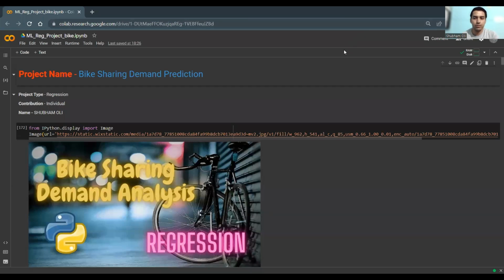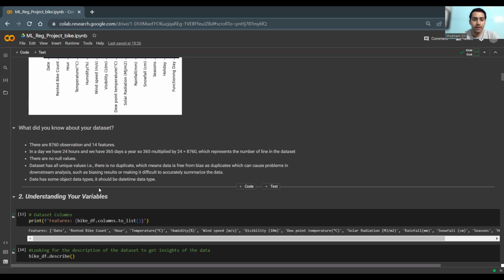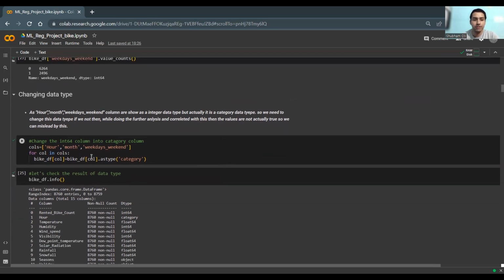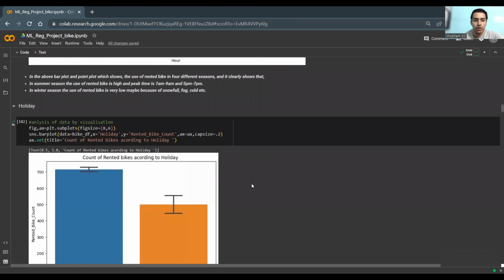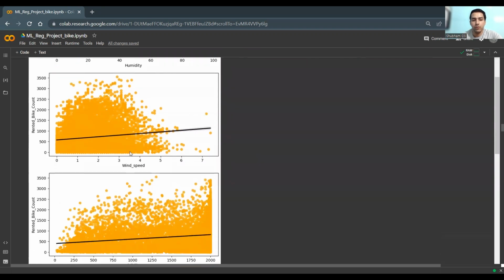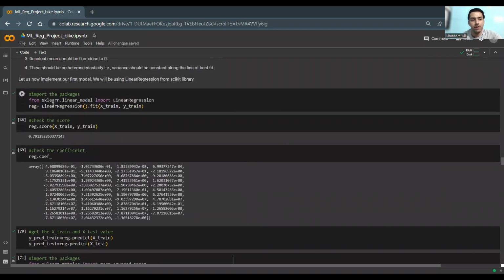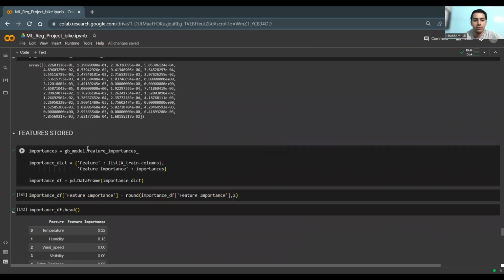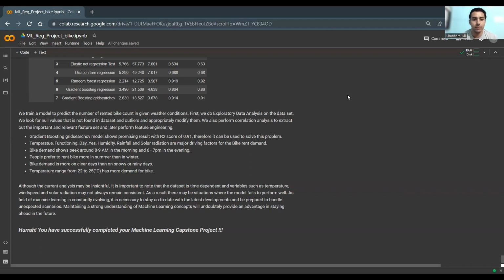ML Bike Sharing Regression Project @AlmaBetter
Bike Sharing Demand Prediction Using Machine Learning Regression
In this project, we tackle the challenge of accurately forecasting bike demand for rental companies. Using a dataset from a bike-sharing company, we trained a regression machine learning model that achieved impressive results, with an R-squared value of 0.88 and a mean absolute error of just 2.58.

We analysed the impact of features such as temperature, weather conditions, and seasonality on the model's predictions. By deploying this model in real-time, bike rental companies can make data-driven decisions to optimize their operations.